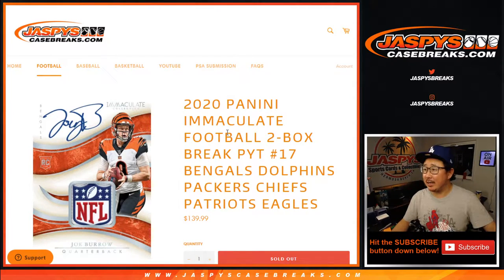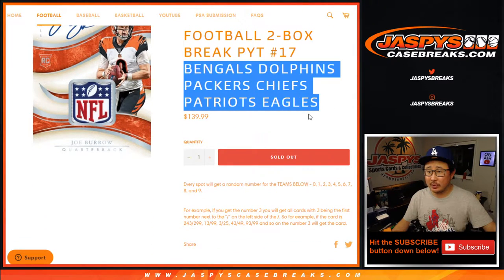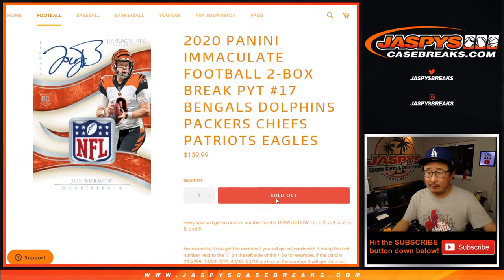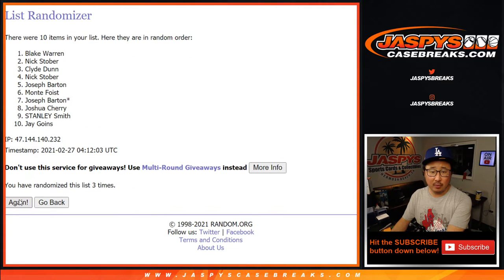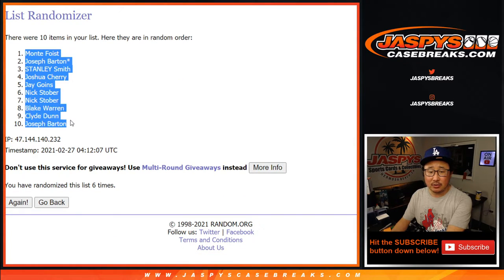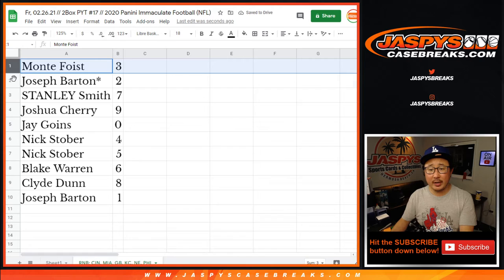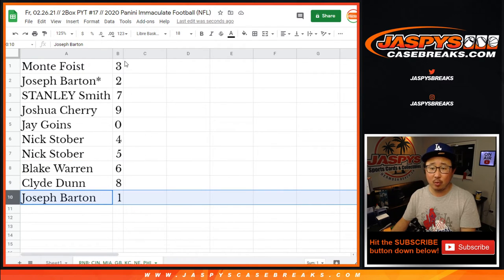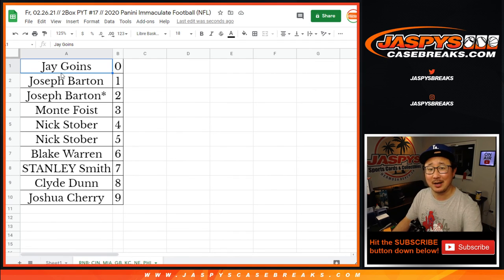RNB // Fr, 02.26.21 // 2Box PYT #17 // 2020 Panini Immaculate Football (NFL)